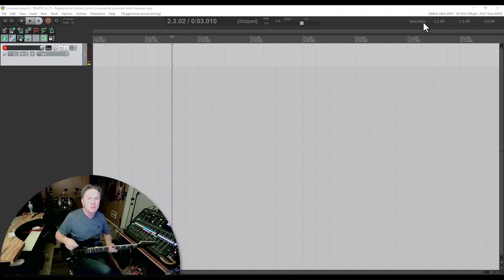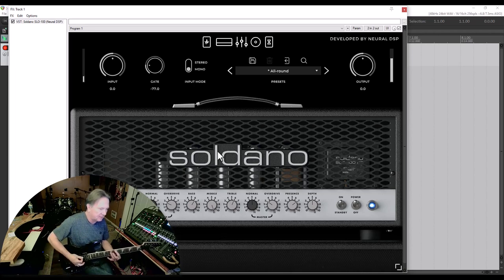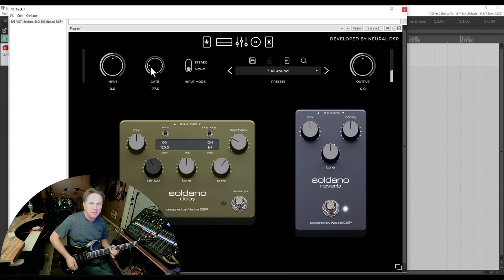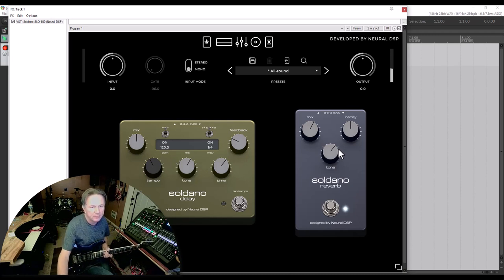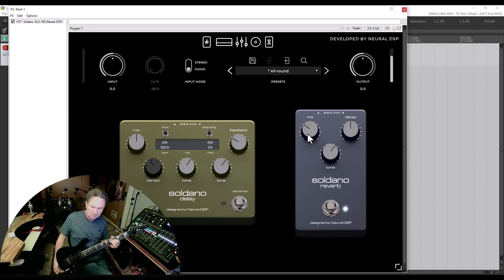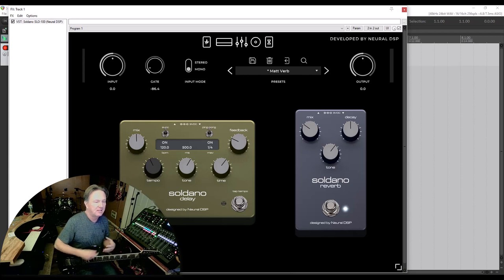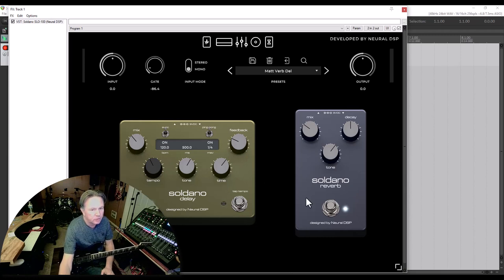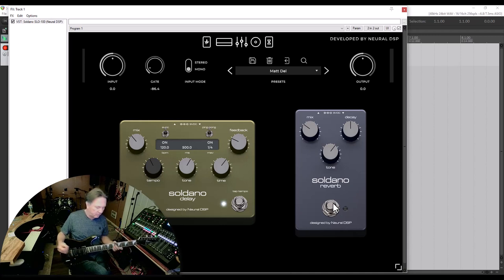Getting guitar tones in reaper.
Yo can get great guitar tones without an amplifier. I give a few tips on doing just that!